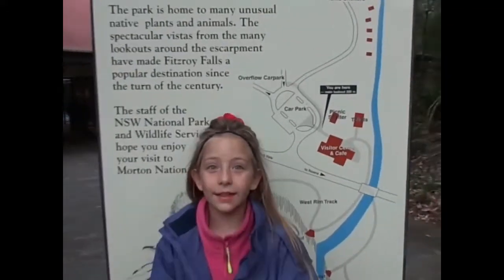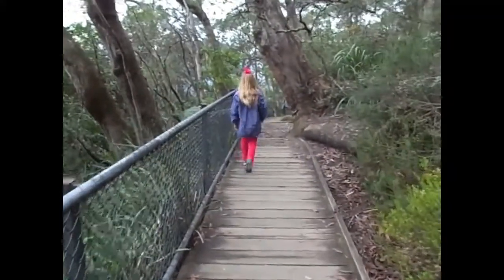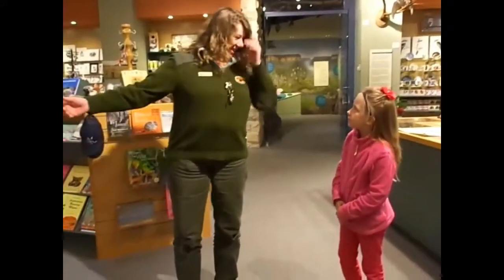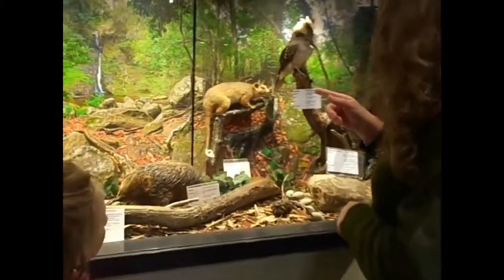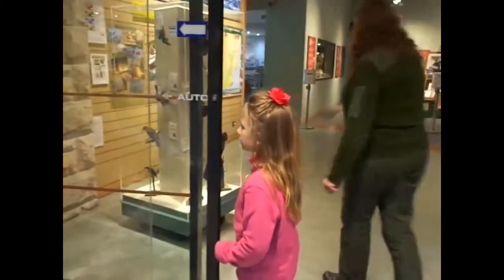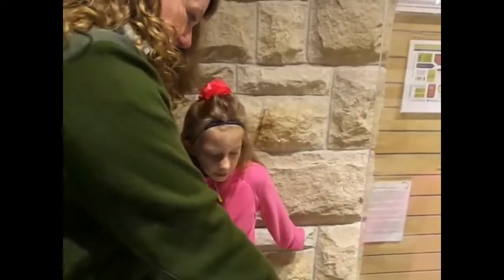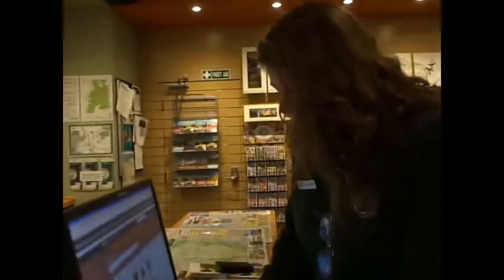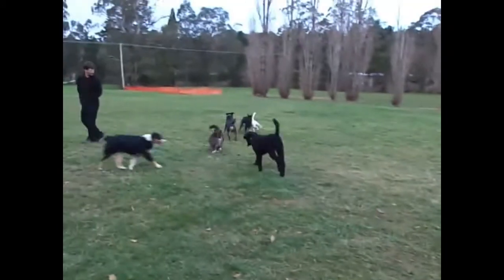25. iPop Adventure: Week Twenty Five "Fitzroy Falls"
Take a look at the 81 metre high Fitzroy Falls in the Southern Highlands of New South Wales, Australia.

Ranger Beth takes Poppy on a tour of the wildlife in the area including the biggest owl in Australia; the largest burrowing animal in the world; the lyrebird; the barn owl; the ecidnea and platypus; the ringtail possum; the kookaburra; the flying fox bat; the eastern brown snake; the pelican and other singing birds; and the adorable feathertail sugar glider.

Poppy also plays with all the dogs in the Moss Vale dog park.